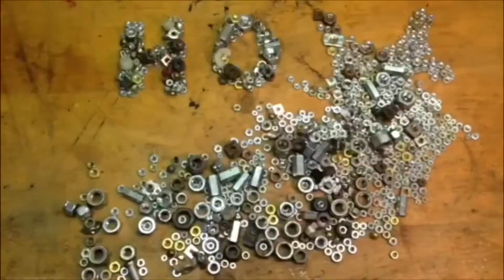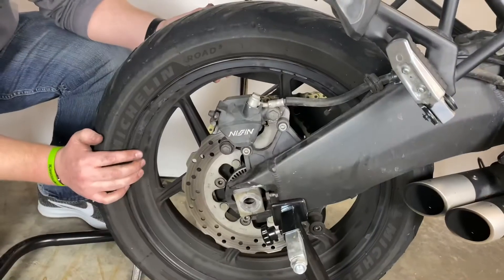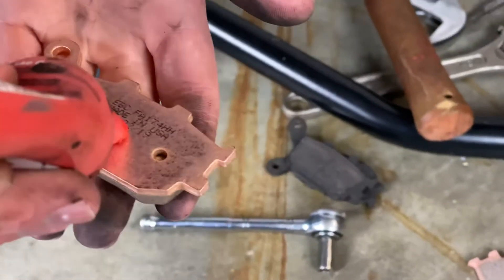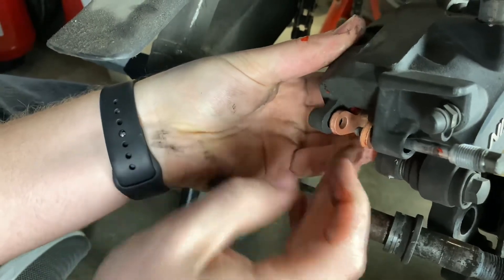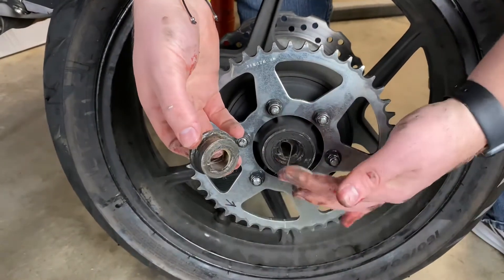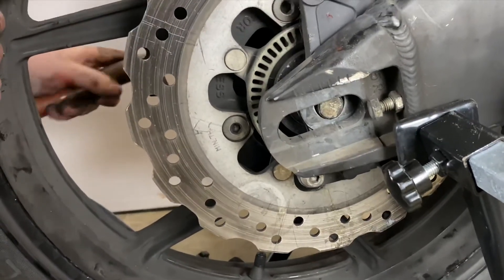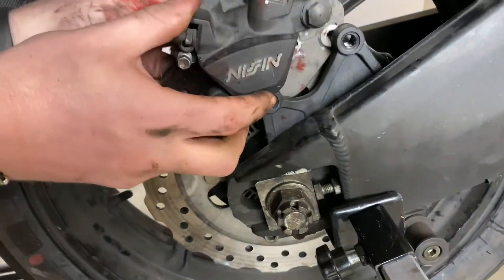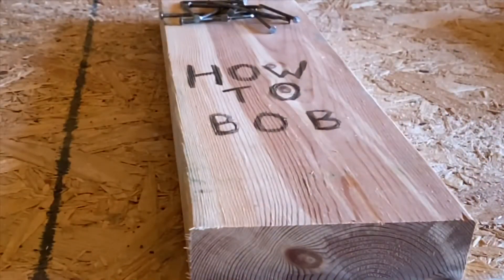How to Remove and Replace the Rear Wheel on a Kawasaki Versys 650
In this video I will show how I remove the front wheel and re-install the rear wheel on a 2016 Kawasaki Versys 650